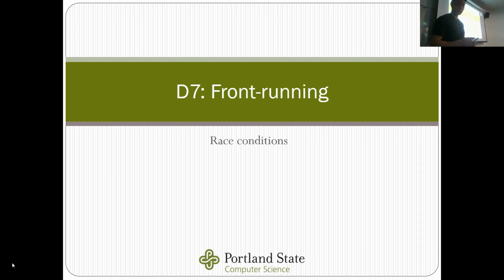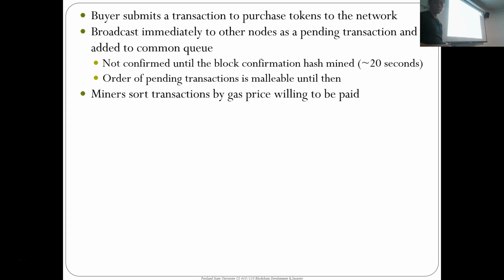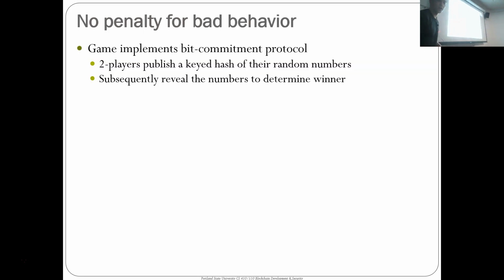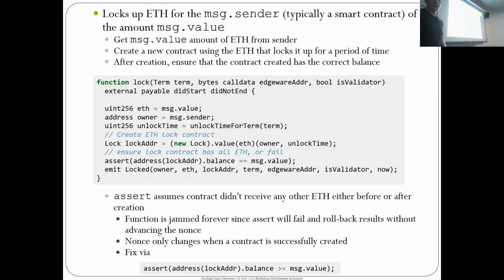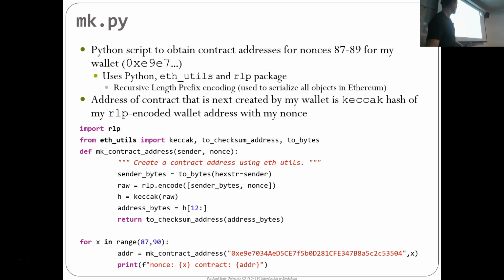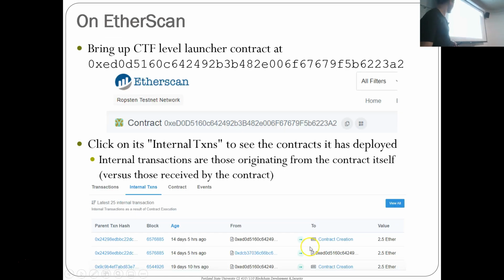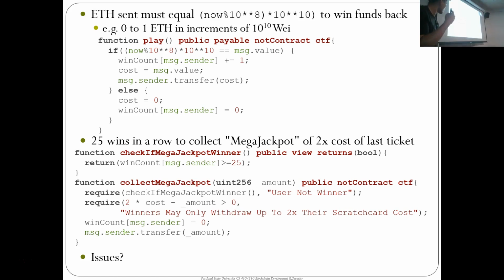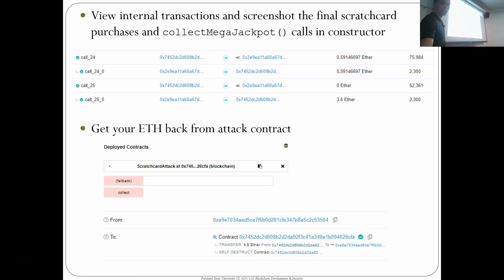2019Fall CS410 03i D7 FrontRunning D8 TimeManipulation D10 Unknowns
D7: Front Running
D8: Time Manipulation
D10: Unknown Unknowns
Fall 2019